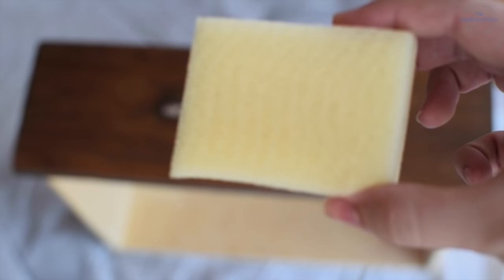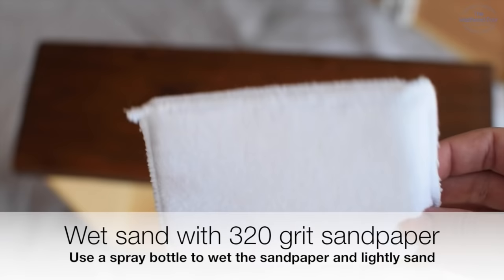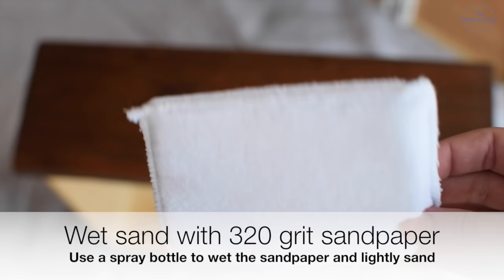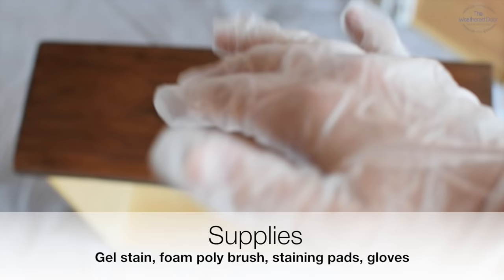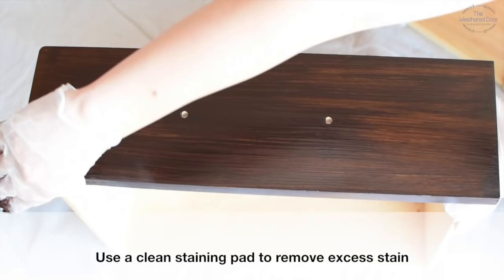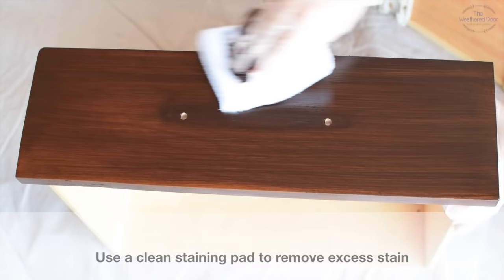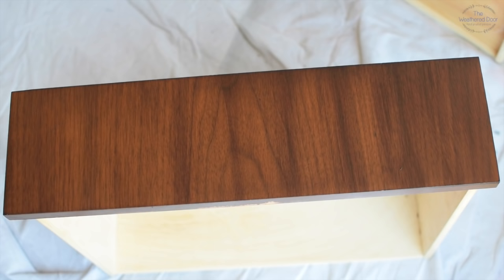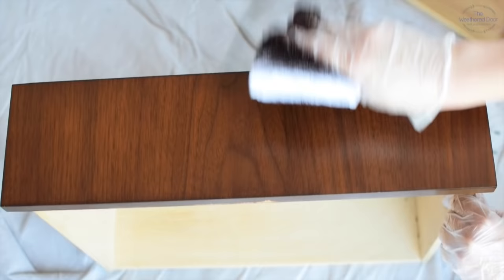How to apply Gel Stain (staining without stripping)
How to use Gel Stain to refresh wood furniture without stripping

Java Gel Stain
Staining Pads
High Performance Poly Topcoat